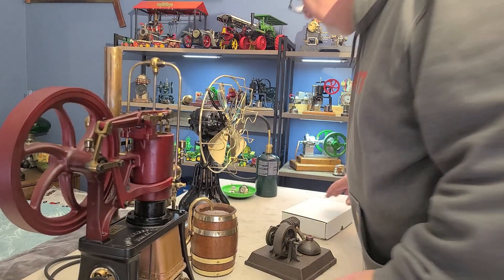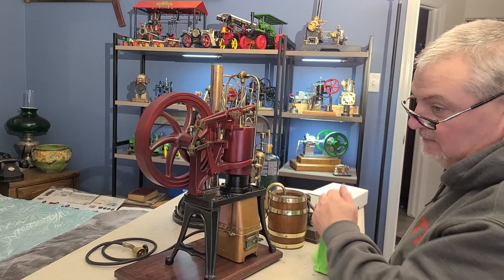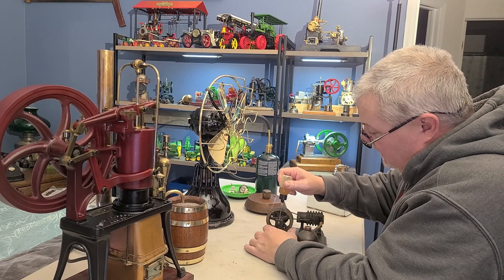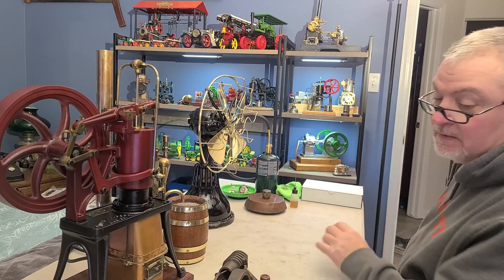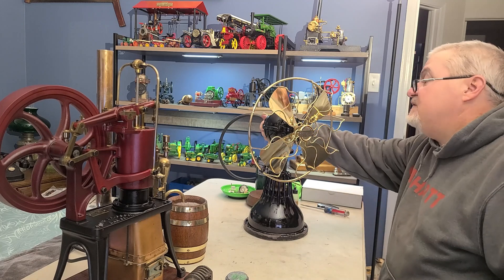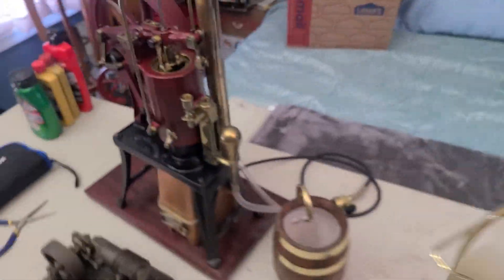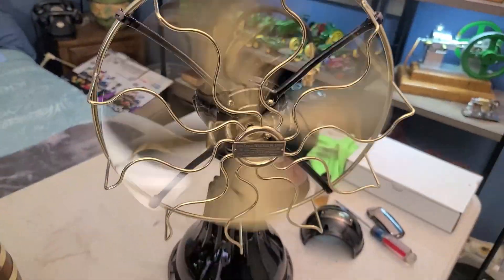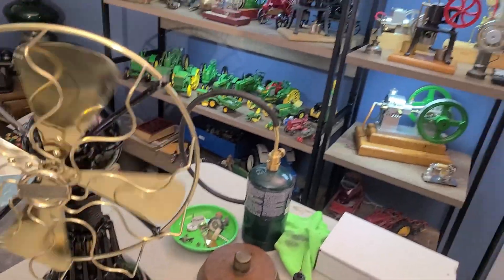Things heat up! The Lake Breeze Hot Air Fan, Rider-Ericcson, and Flame Licker Engine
We review some projects and start with the Rider-Ericcson hot air engine, look at A Flame Licker engine & PM research Steam Engine kit from Cabin Fever Model Expo 2024, and finally look at and run the Lake Breeze Model A hot air powered Fan. We take a look at some indoor projects since the weather has been so brutal cold here. I will include a directory in case you want to jump to the item that interests you the most, but we will follow up soon with running the others. The fan has been a very interesting project for me, and the first one I have had time to mess with. Thank you and more ahead soon!!

00:00 Rider Ericcson Hot Air Engine
02:26 Flame Licker Engine & Pm Research Steam Engine
03:57 The Lake Breeze Hot Air Fan